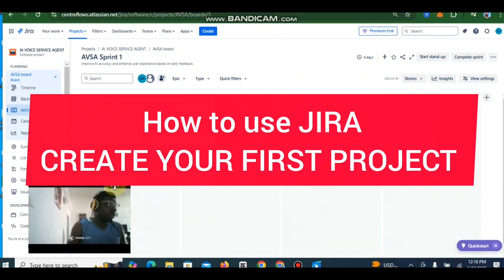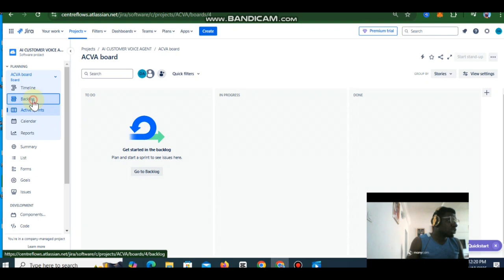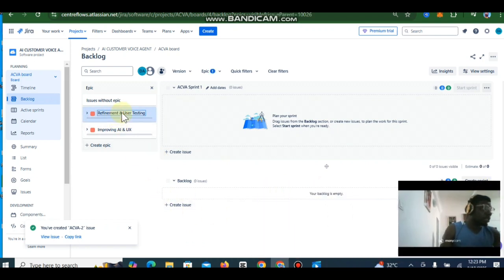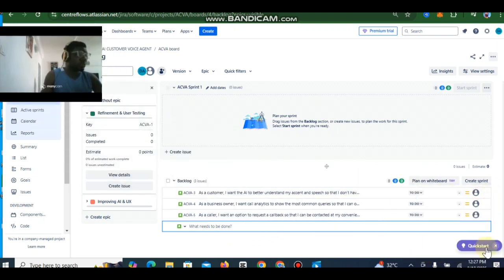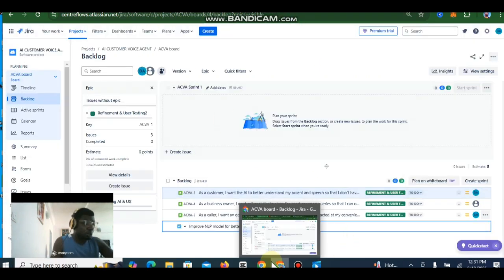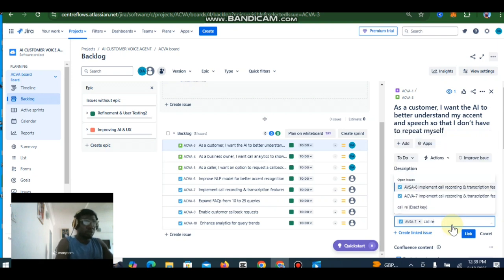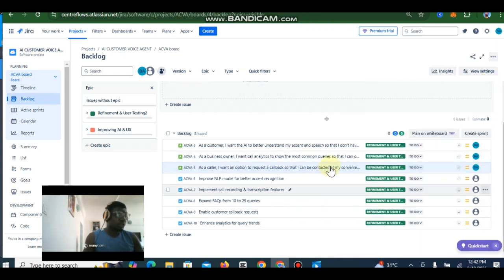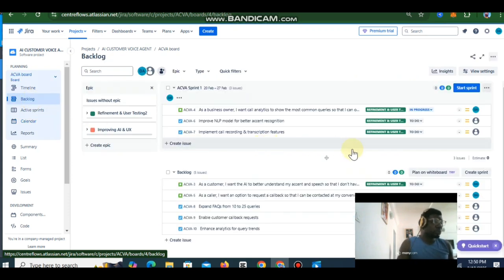TOP JIRA Trainers Reveal Secrets to CREATE Amazing Projects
New to JIRA? In this beginner-friendly tutorial, I'll walk you through the step-by-step process of creating your first project in JIRA. Whether you're a project manager, developer, or team member, this video will help you get started with JIRA's project management features.

📌 In This Video, You'll Learn:
✅ What JIRA is and why it's useful
✅ How to create a new project in JIRA
✅ Understanding project types (Scrum, Kanban, etc.)
✅ Adding issues, tasks, and subtasks
✅ Setting up workflows and customizing project settings

By the end of this video, you'll have a fully functional JIRA project and a solid understanding of how to manage tasks efficiently.